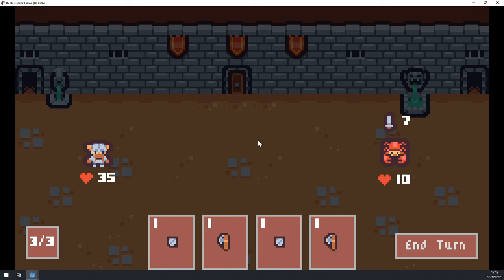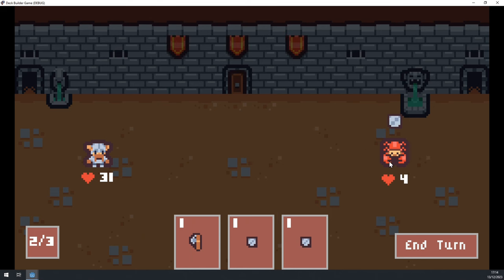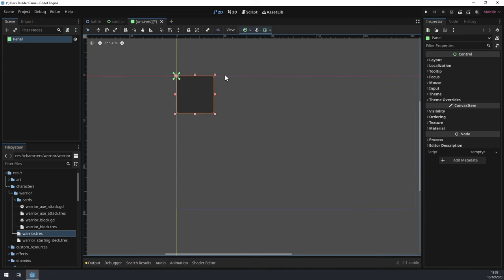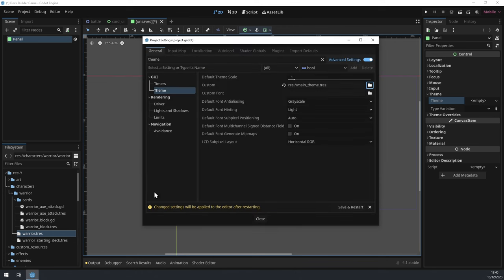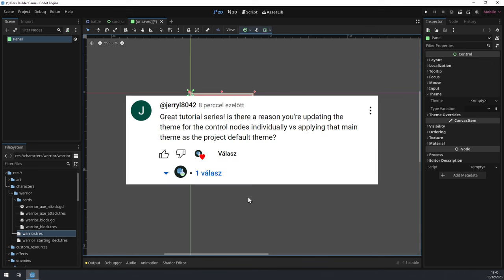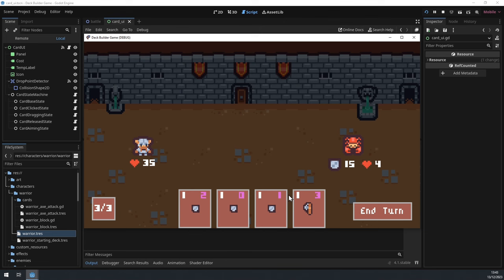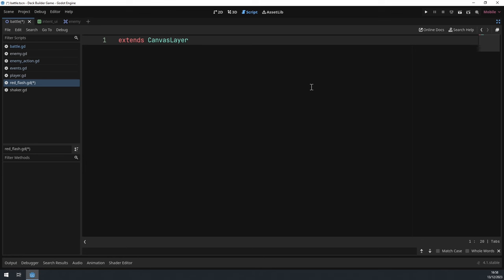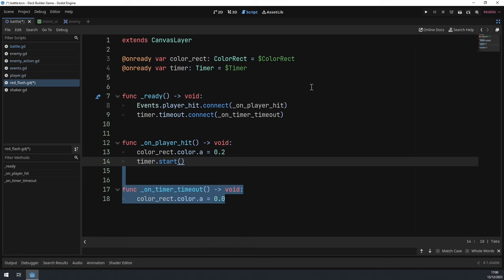Slay the Spire Clone Godot 4 Tutorial: Enemy Intents & Polish (08/08)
Welcome to the eigth installment of the "Slay the Spire Clone in Godot 4" series using the powerful Godot Engine! 🎮
In this beginner-intermediate tutorial, we'll continue our game development journey by implementing Enemy Intents and add some game juice and polish. Let's get coding!

🚀 Part 8 - Enemy Intents, Polish & Bugfixes
00:00 - Demo
01:24 - IMPORTANT MESSAGE
01:54 - Tip #1: Project-wide Themes
03:34 - Tip #2: Refactoring Reparenting
11:15 - Creating EnemyIntent Resource
12:35 - Changing the EnemyAction Script
13:26 - Creating Intents for the CrabEnemyAI
18:37 - Creating the IntentUI Scene
21:53 - Coding the IntentUI Script
24:54 - Instantiating the IntentUI in the Enemy Scene
25:43 - Hooking up the Intent in the Enemy's Script
28:18 - 3 Steps of Polish
29:43 - Creating the Shaker
39:04 - White Flash
44:14 - Red Tint when Taking Damage
54:45 - Wrapping up

🎓 Learn More About Godot:
Godot Docs: